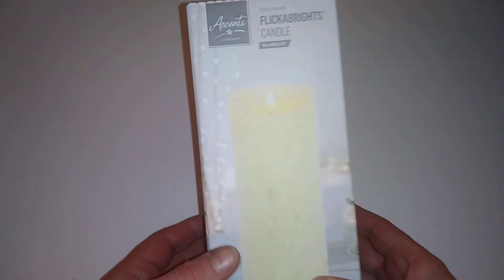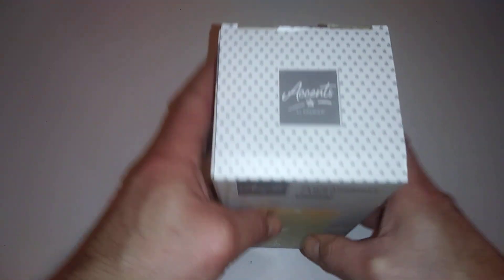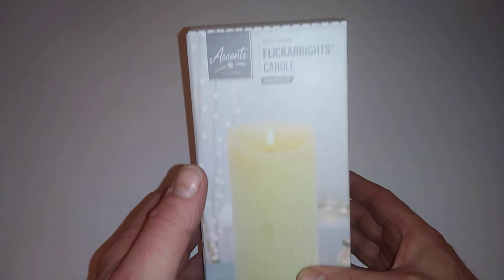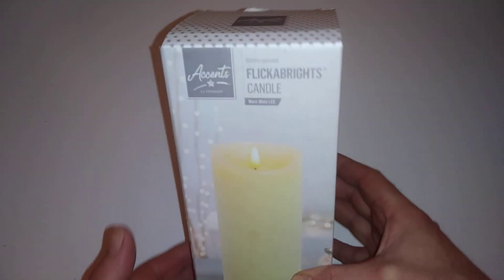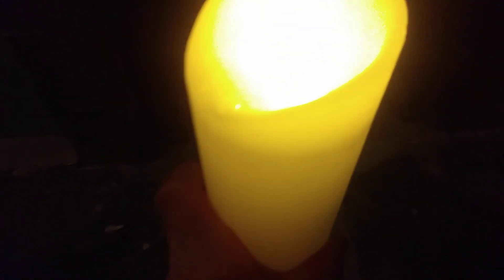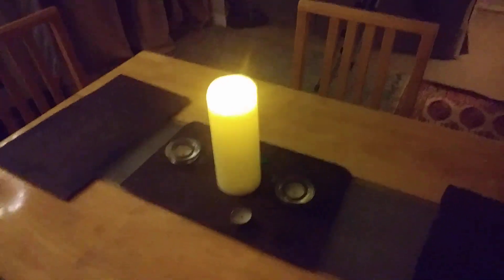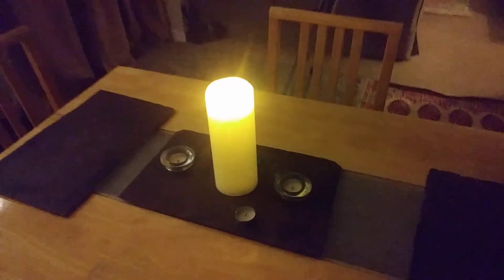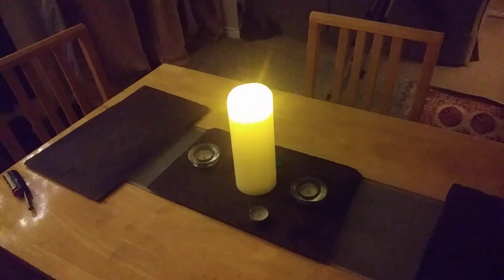Are led candles realistic? Accents flickabricks warm led candle unboxing review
surprised by the results,